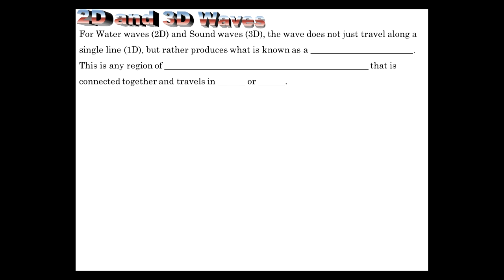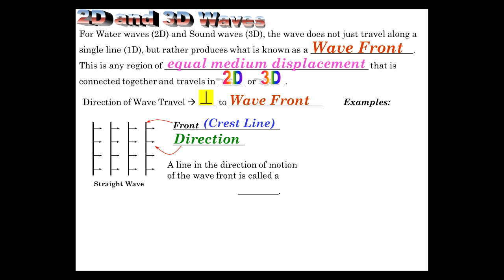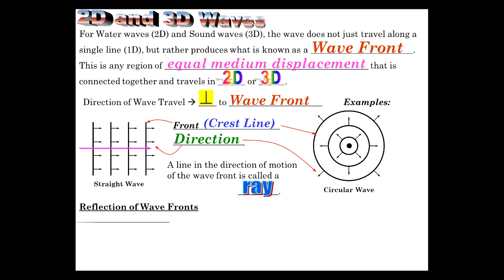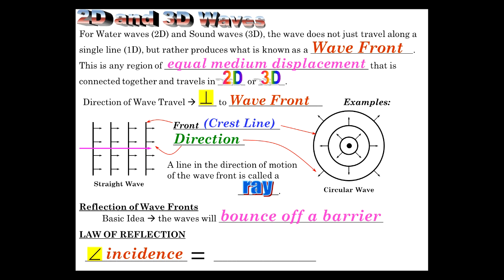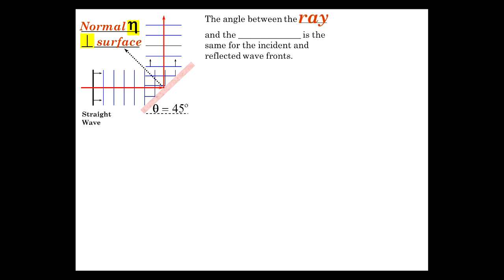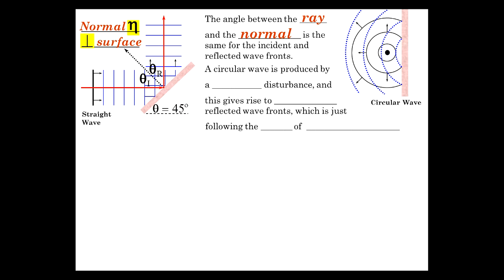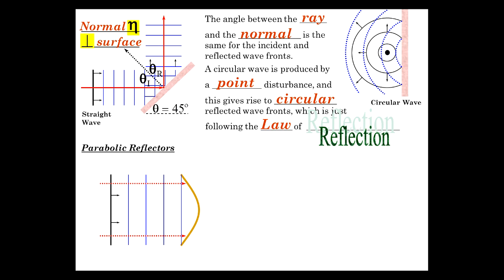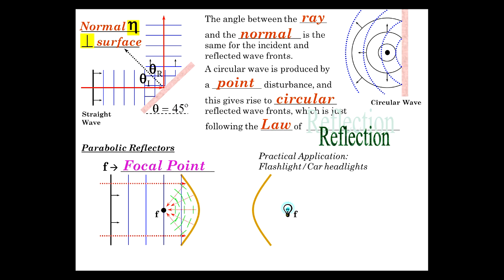Waves Part 6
Law of Reflection of 2D waves